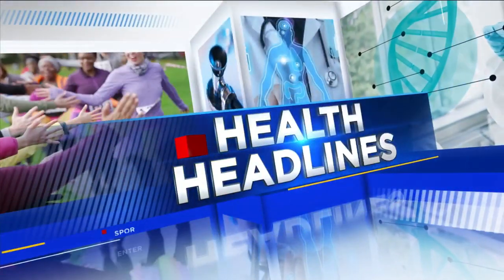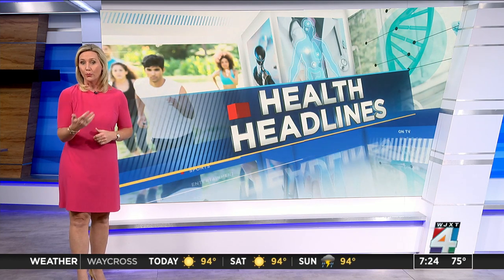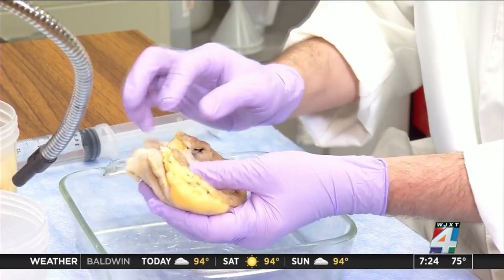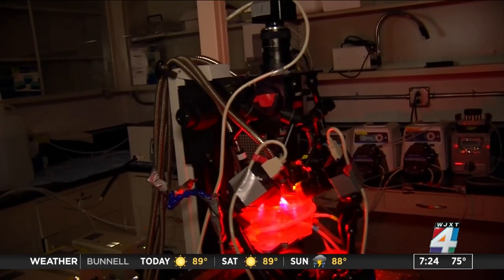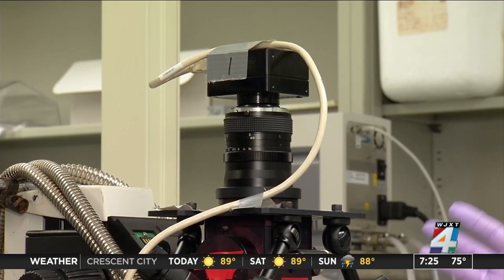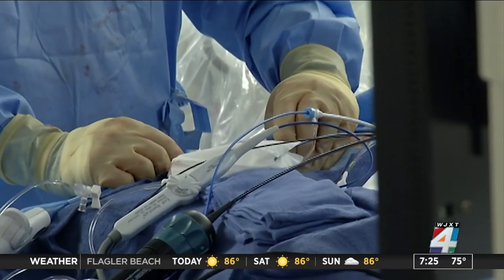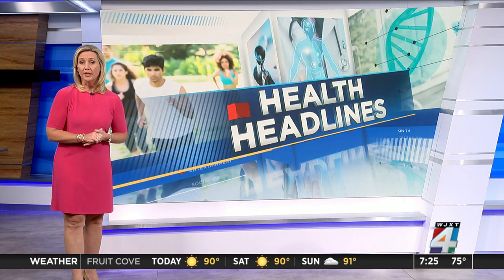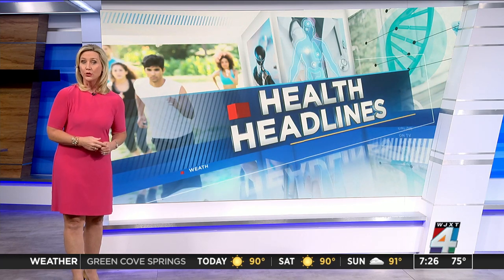AFib: Pinpointing the cause in a beating heart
VIDEO: Two-point-seven million Americans live with atrial fibrillation, a condition that causes the heart to pump out of sync and blood to pool and clot.